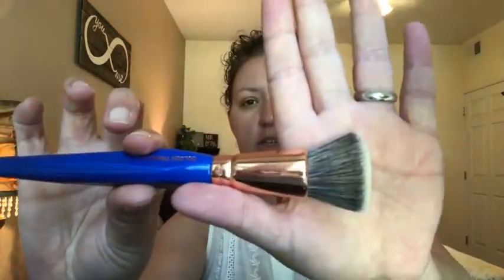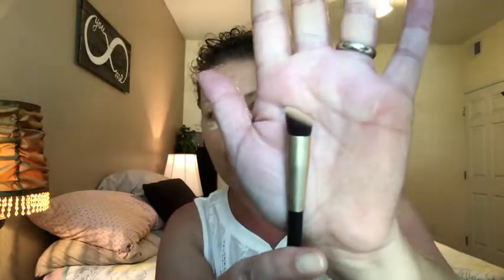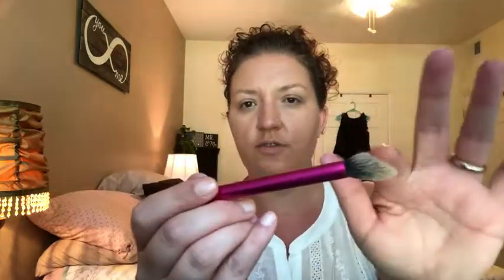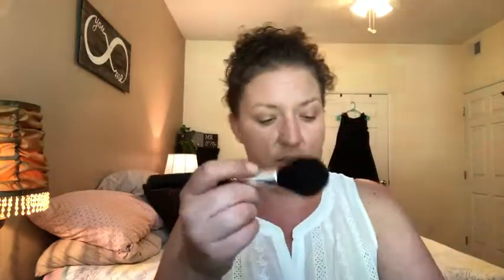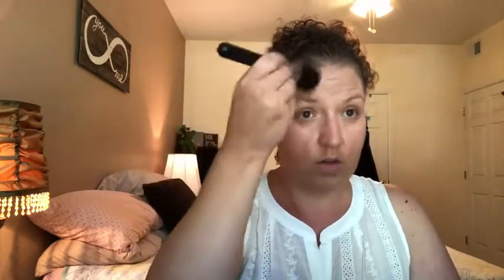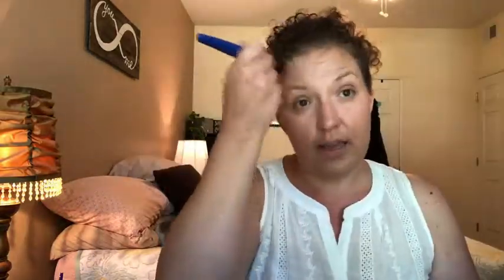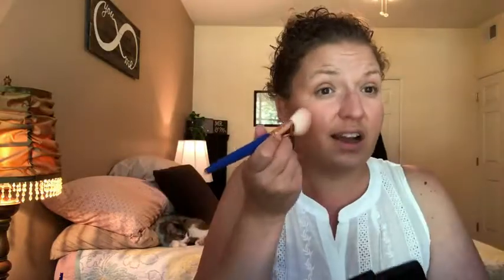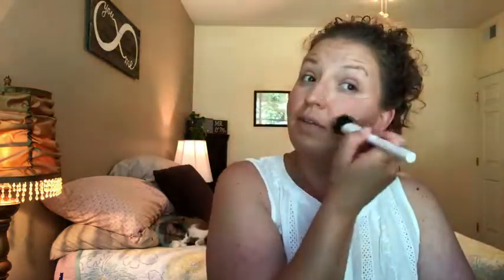FAVORITE FACE BRUSHES | And How I Use Them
As always feel free to follow me over on Instagram:
Today's Video:
Here are the brushes I used and suggested today:
Bdellium Tools 957 Precision Kabuki Brush
Sonia Kashuk Buffing Concealer brush
Real Techniques Setting brush
ELF Beautifully Bare Blending Brush
Bdellium Tools 980 Large Powder brush
Aesthetica P12 Face Brush (Received in BOXYCHARM)
Bdellium Tools 958 Duo-Fiber Blending Brush
Real Techniques Blush Brush
Bdellium Tools 962 Slanted Blusher brush
Crown Pro Blush Brush (received in BOXYCHARM)
Luxie 660 Precision Foundation brush
Luxie 522 Tapered Highlight brush
This is the set I received from BOXYCHARM